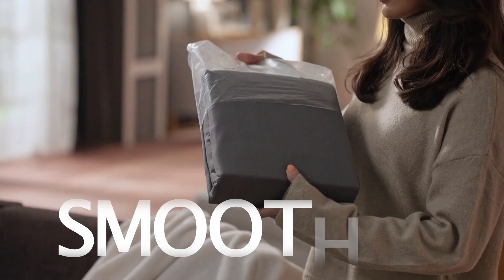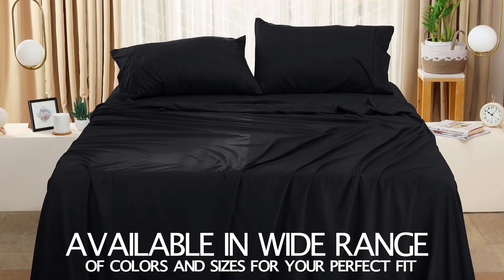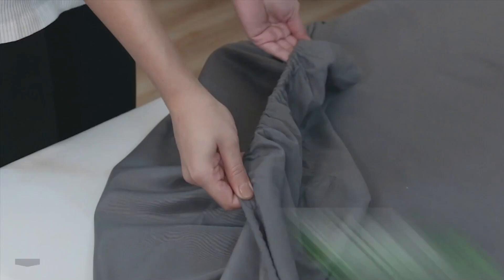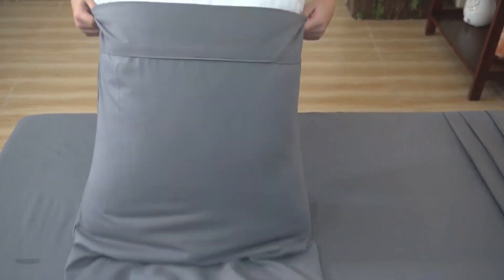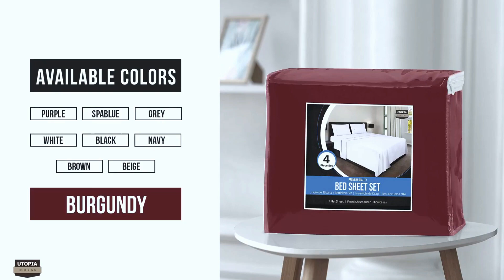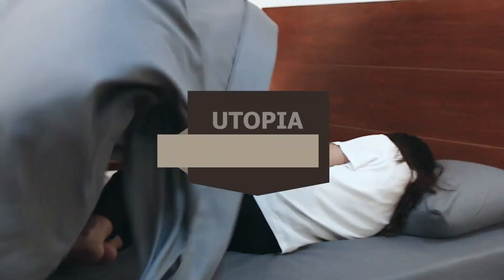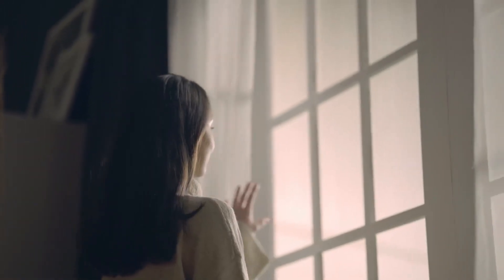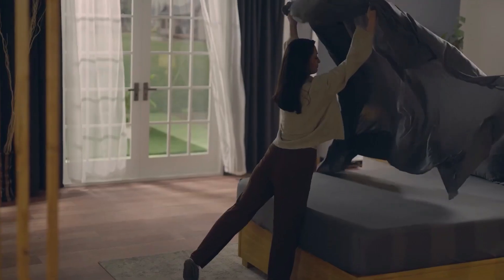Utopia Bedding Queen Bed Sheets Set Review 1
Elevate your sleep with the Utopia Bedding Queen Bed Sheets Set! This ultra-soft, shrink-resistant, fade-resistant, and wrinkle-free bedding set is the perfect blend of style and comfort.

Enjoy Audiobooks with Audible! 🎧
Whether you're into fiction, non-fiction, or personal development, Audible has something for everyone.

📦 Why Audible?

✅ Thousands of Audiobooks: Explore endless titles across all genres.
✅ Exclusive Audible Originals: Listen to content you won’t find anywhere else.
✅ Offline Listening: Download audiobooks and enjoy them on the go.
✅ Seamless Multi-Device Sync: Start on your phone, continue on your tablet, and never lose your place.